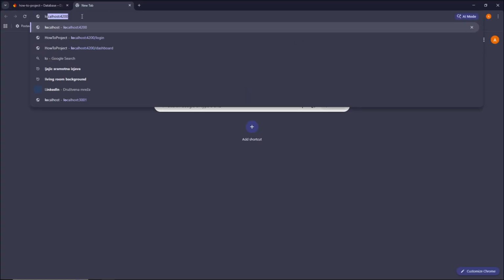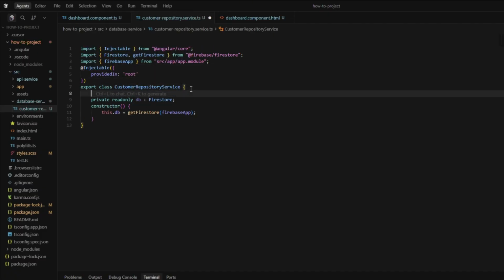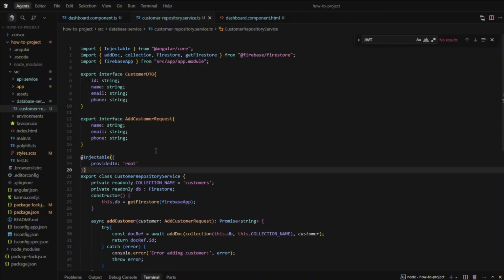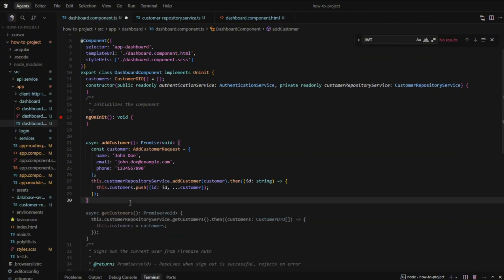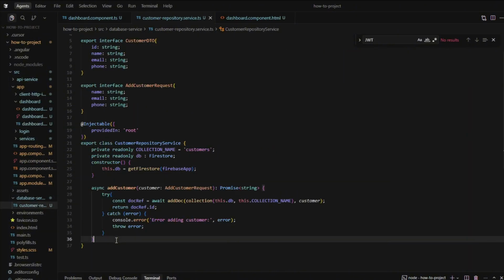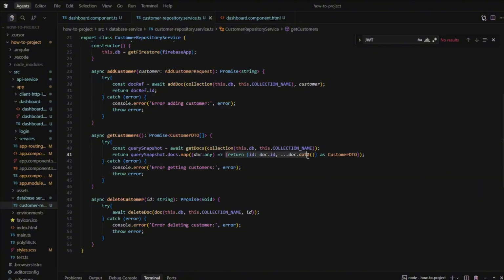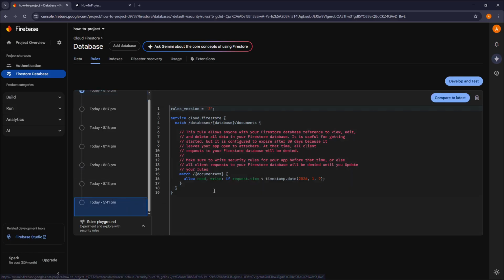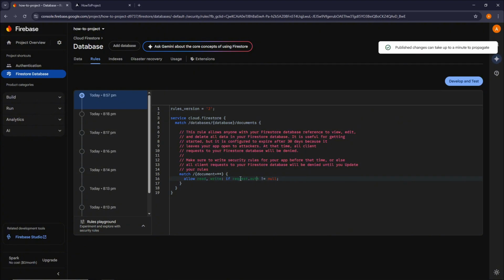How to Set Up Firebase Firestore Database With Angular (Full Setup Guide 2026)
Learn how to fully set up Firebase Firestore in your Angular project.
In this tutorial, I walk you step-by-step through creating your Firestore Database, configuring security rules, connecting your frontend, and reading/writing data safely.
Perfect for beginners and developers who want a clean and secure Firestore setup.

00:22 - Firestore database setup
01:20 - Setting up with Angular frontend
02:20 - Write to DB
05:21 - Reading and deleting from Firestore
07:40 - Firestore Database rules